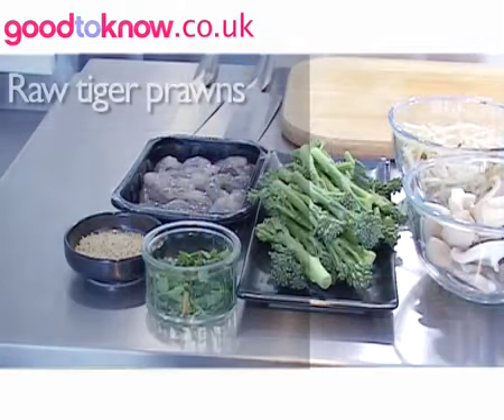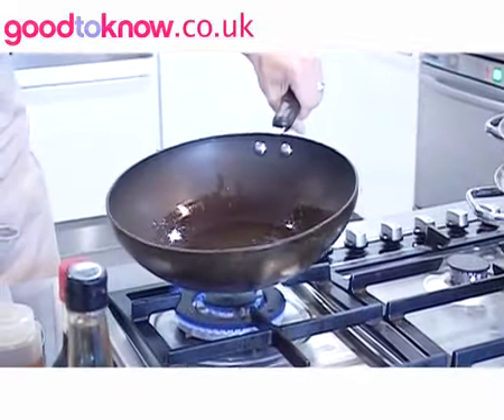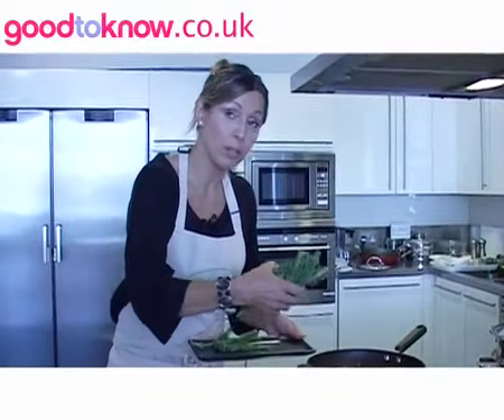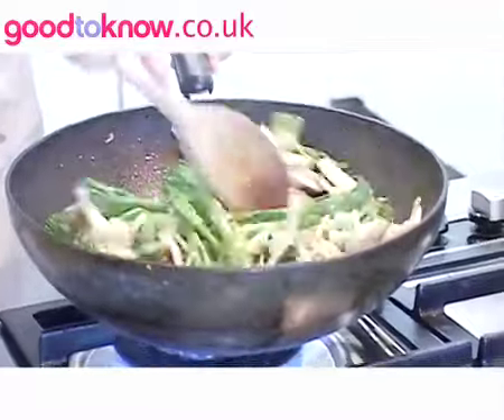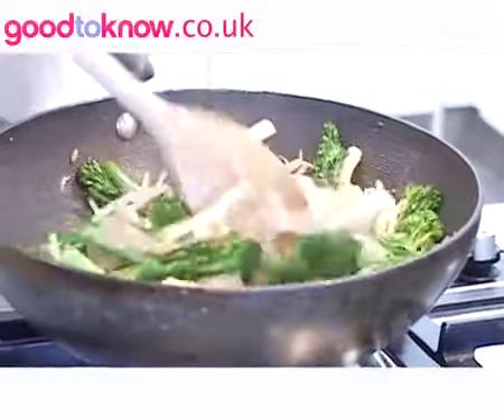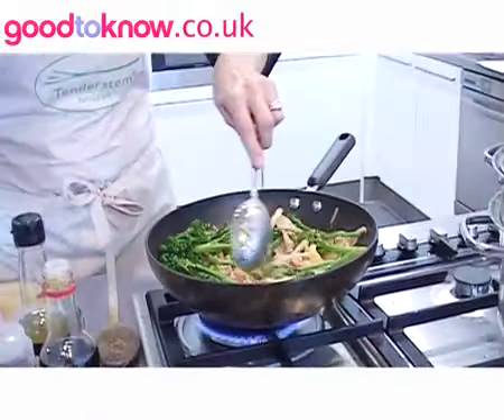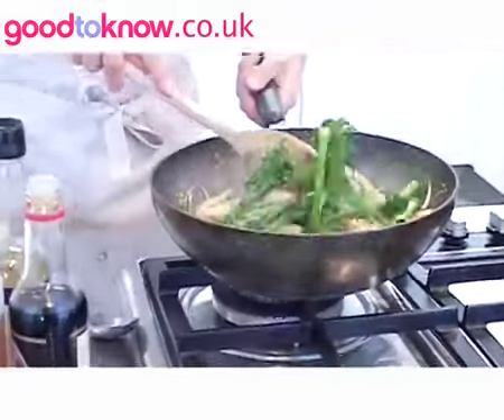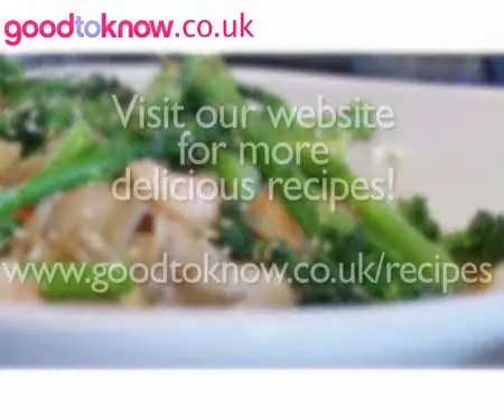How to make oriental prawn stir fry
Chef Jo Pratt shows us how to make this simple recipe - it's a great alternative to a Saturday night take away.